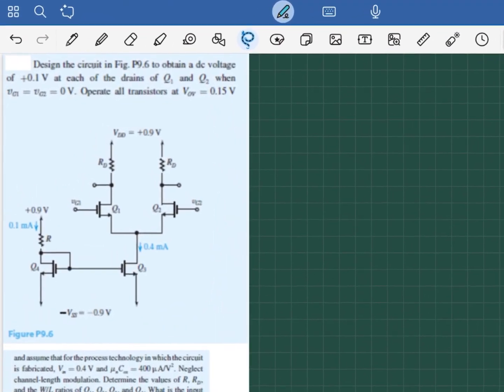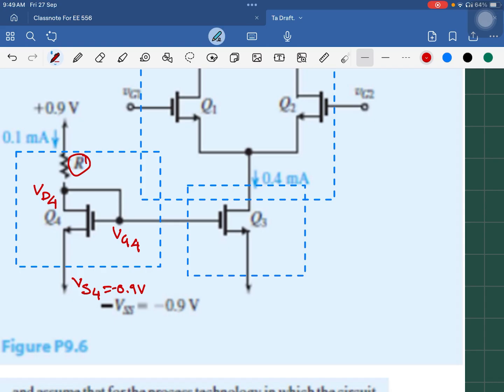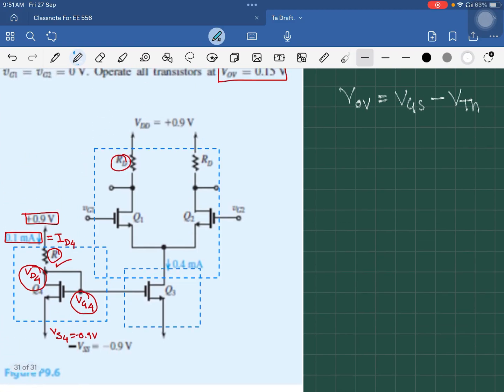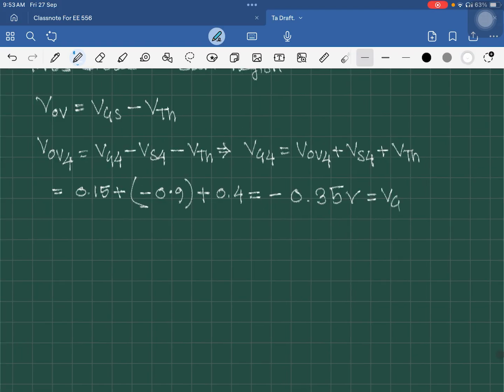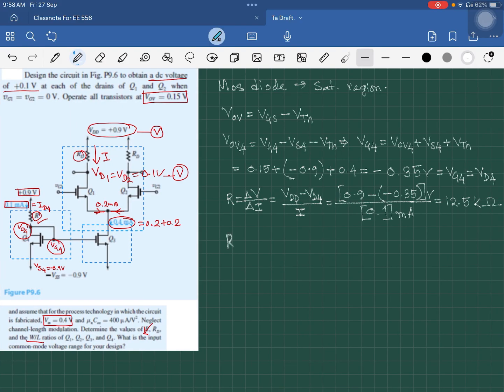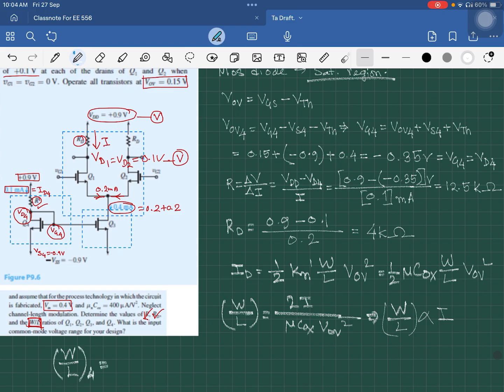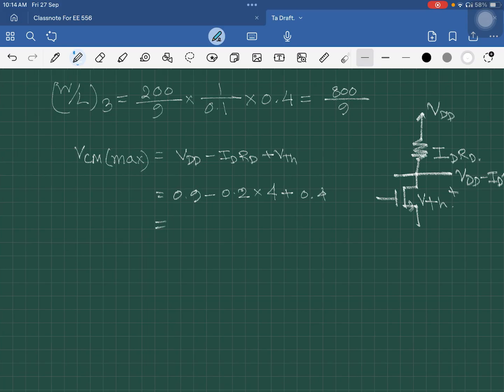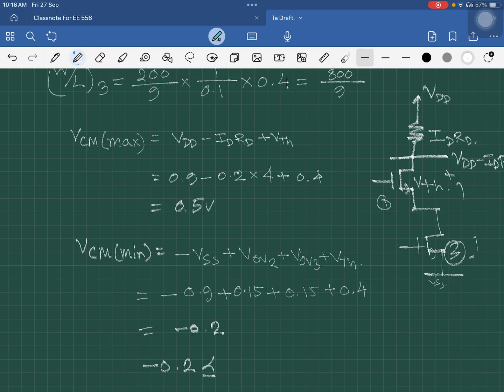Design the circuit in Fig. P9.6 and Determine the values of R, and the W/L ratios of MOSFETs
Design the circuit in Fig. P9.6 to obtain a dc voltage of +0.1 V at each of the drains of Q_1 and Q_2 when nu_G1 = nu_G2 = 0 V. Operate all transistors at V_ov = 0.15 V v_DD = +0.9v +0.9 V 0.1. Figure P9.6 and assume that for the process technology in which the circuit is fabricated, V_m = 0.4 V and mu_nC_ax = 400 muA/v^2. Neglect channel-length modulation. Determine the values of R, R_D, and the W/L ratios of Q_1, Q_2, Q_3, and Q_4. What is the input common-mode voltage range for your design?